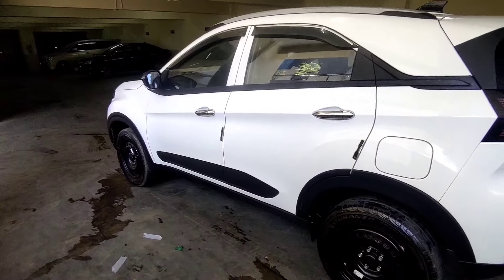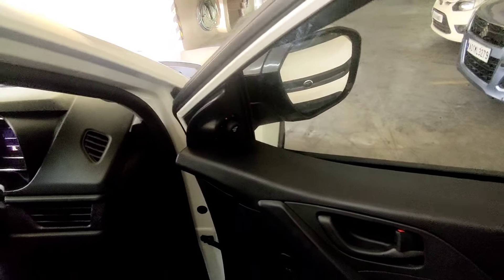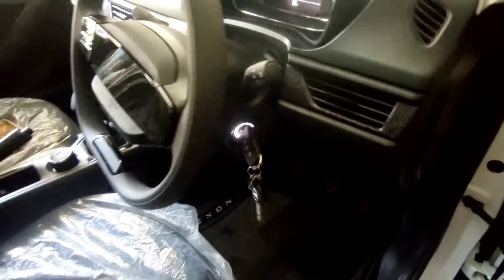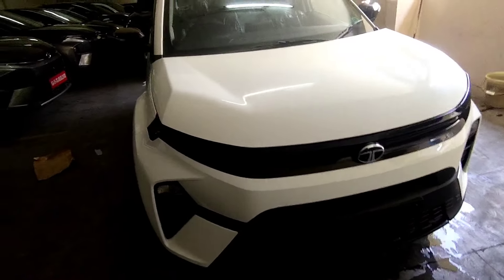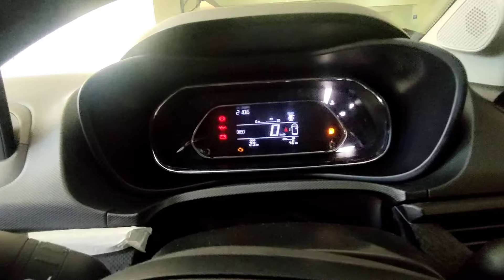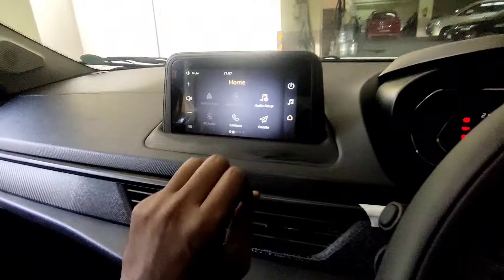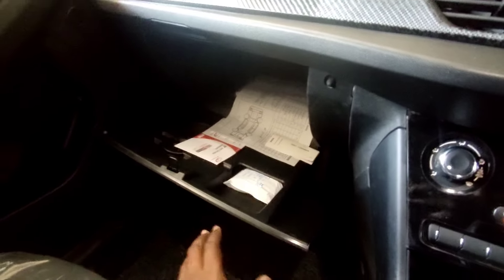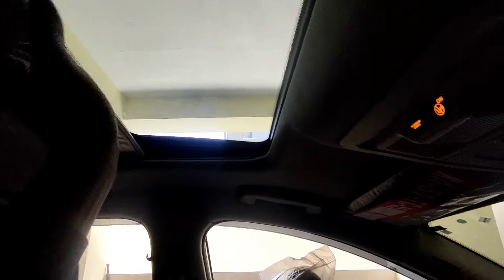Just ₹9.79 ಲಕ್ಷಕ್ಕೆ Tata Nexon Smart + S Sunroof Review in ಕನ್ನಡ |Car Bro Kannada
Nexon Smart Plus S On Road Price Break Up Bangalore India
9,79,000/-Exshowroom
152,290/-RoadTax
56,000/-Insurance
2,663/-Reg fee
4,00/-Fastag
11,91,343/-On Road Nexon Smart Plus S

at as an infringement.